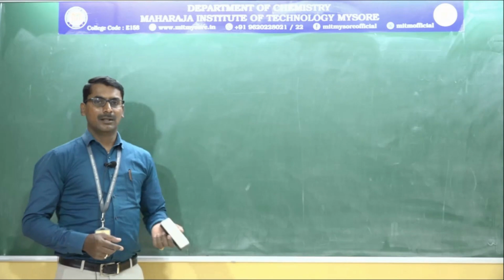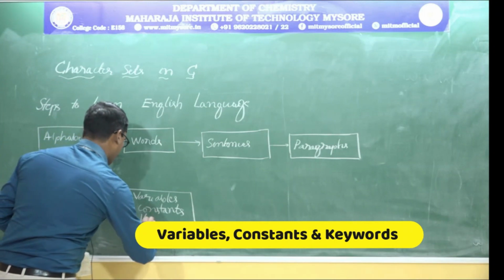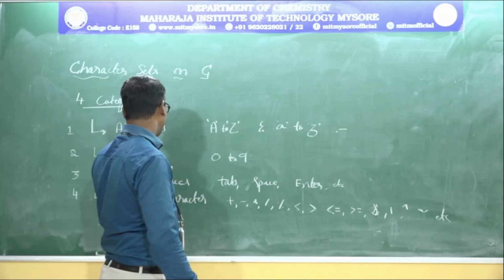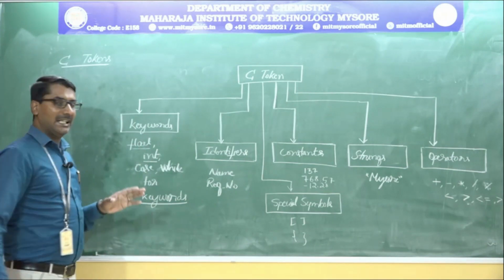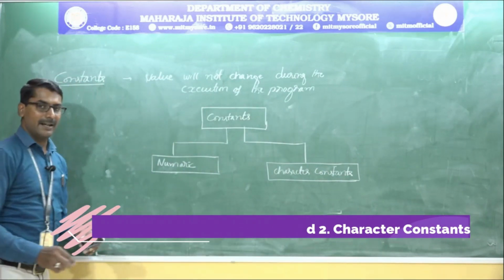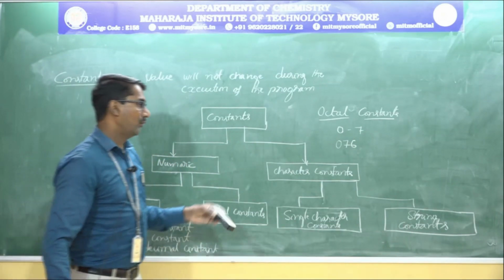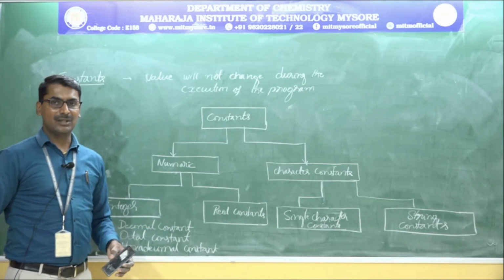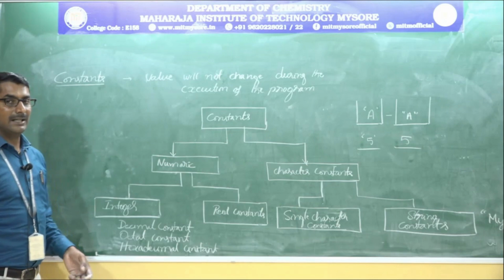M1|S3- C Tokens and its types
Different type of tokens